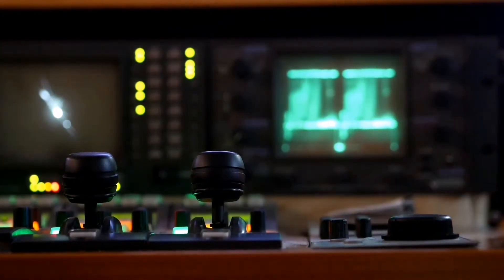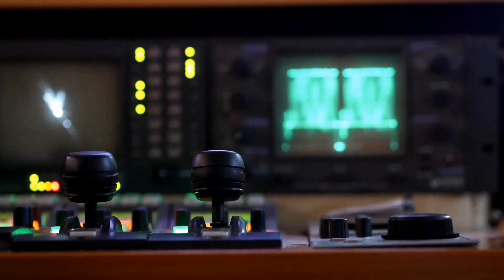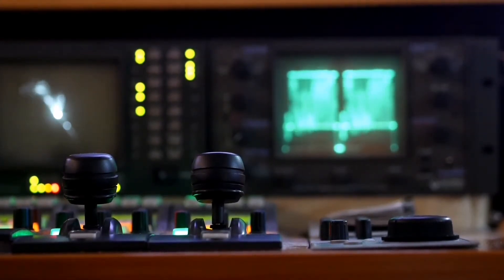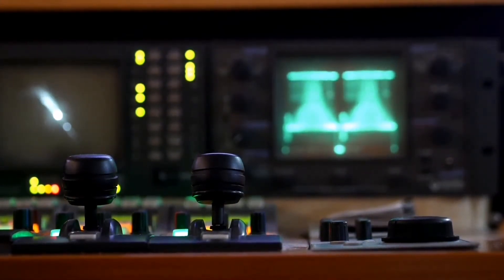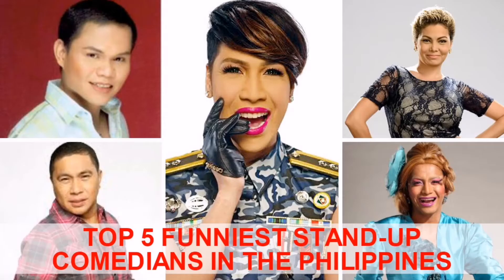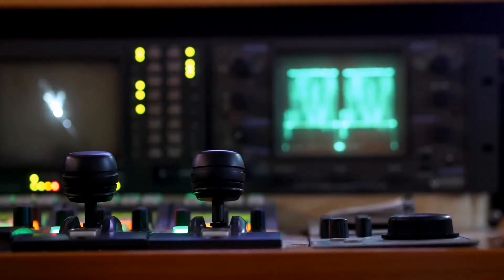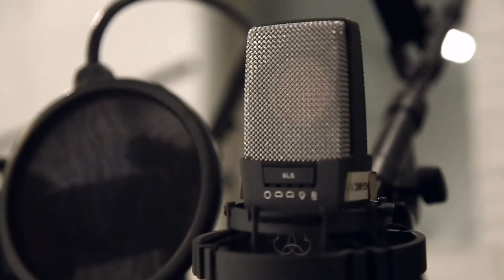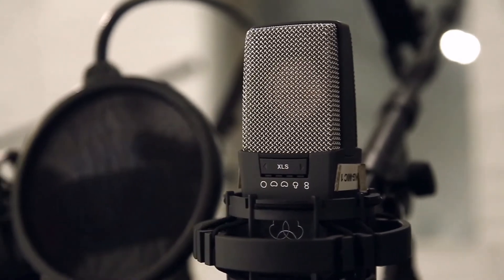The Rise of Self Deprecating Humor